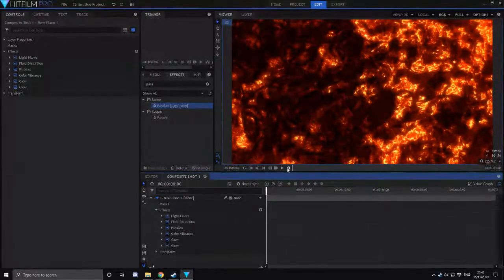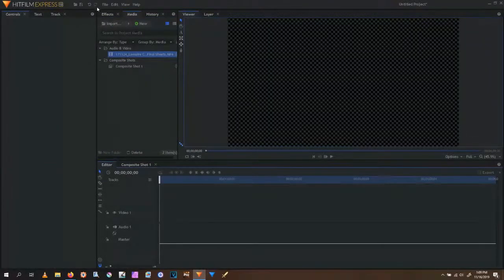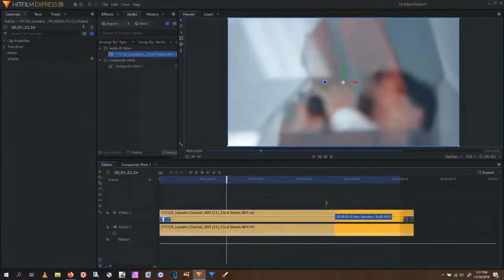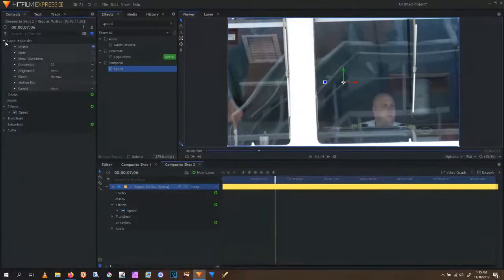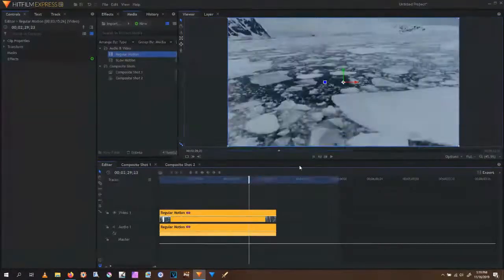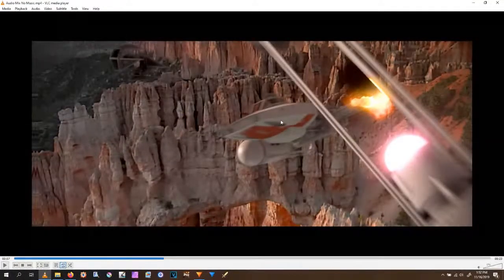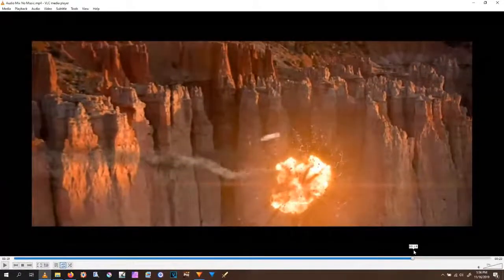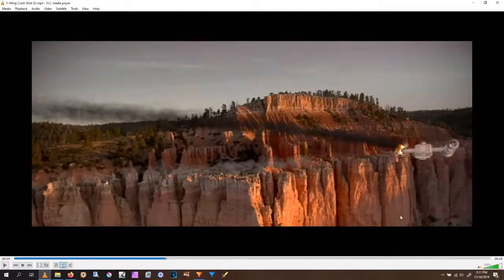Live with Sensei S1 E12: Round Table Q&A!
Join Sensei as he hosts HitFilm experts Frank (aka Spydurhank), Tony (aka NXVisualStudio), Tony (aka DafterThings), Greg (aka GrayMotion), and Mike (aka Triem23) for a Round Table Q&A on HitFilm special effects and techniques. Bring your questions and be ready for an awesome live stream!

Sensei's Links:

Sensei's UDEMY Master Class, The Absolute Beginners Course on HitFilm Express